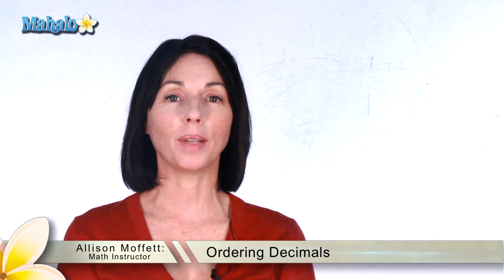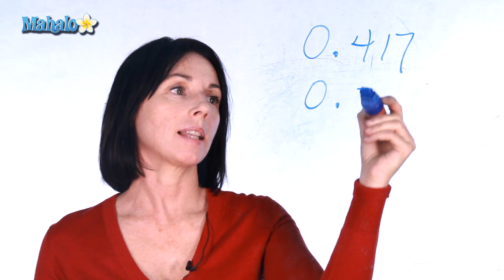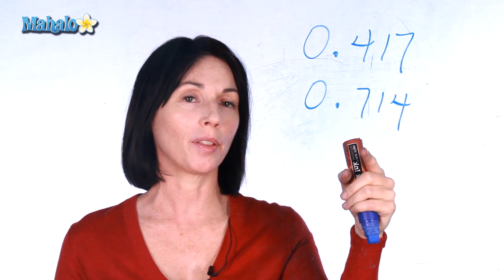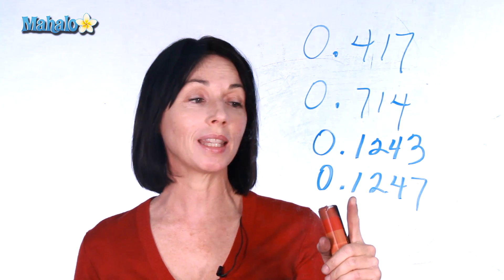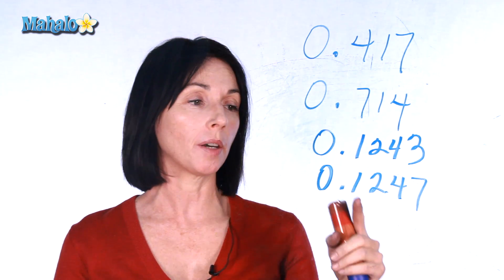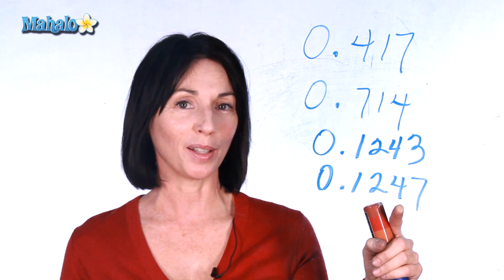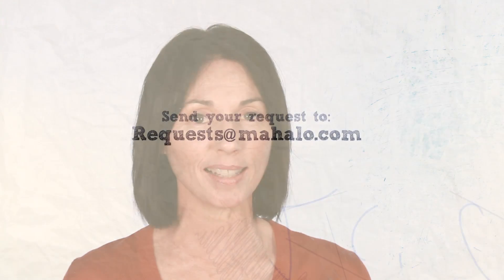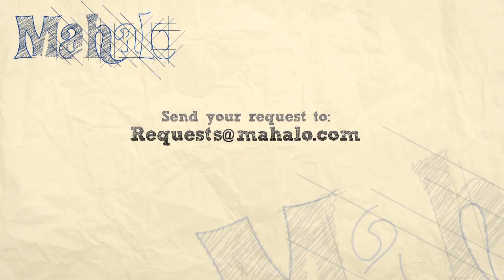Ordering Decimals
Mahalo math expert Allison Moffett shows you how to properly order decimals.

Look at the position of the digits to tell you which number is larger than the other. Whichever number has the largest digit to the right of the decimal is the largest number. In the example below, since seven is larger than four, 0.714 is the largest number.If the digits to the right of the decimal points are the same, look to the next digits to determine which number is the largest. In the example below, since the first digits are the same, look to the second digits. Since the second and third digits are the same, look to the last digit. Since seven is larger than three, 0.1247 is the largest number.